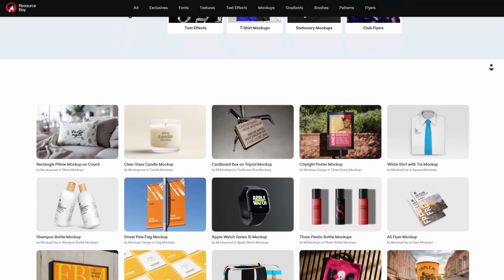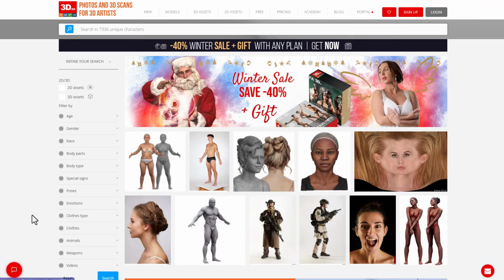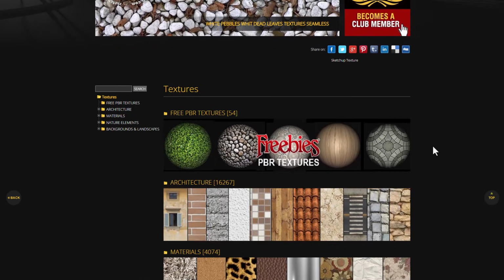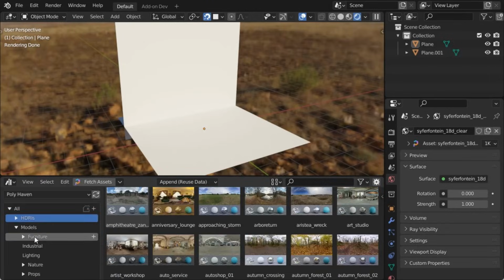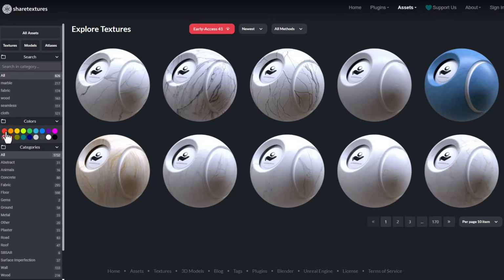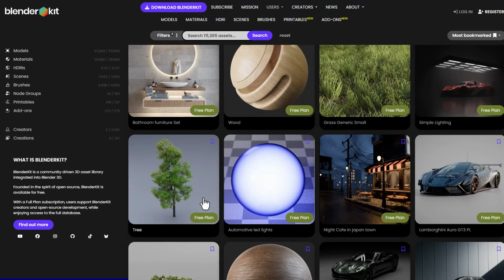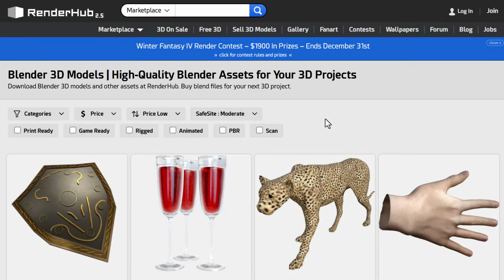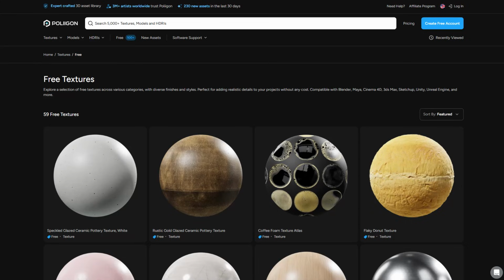Best Free & Pro Textures & Materials For All!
🌐 Let's explore where you can find amazing free textures and materials
00:00 Intro
00:52 Resource Boy
03:09 Open Game Art
04:35 Face Textures
07:32 Texture Max
09:35 Texture LAB
10:46 Free Architecture Assets
12:40 Free Baking Tool
13:44 Ambient CG
15:12 3D Texture
16:01 Poly Haven - Public 3D Asset Library
17:09 AI For Texturing
18:30 Pattern Panda
19:38 Pixel Pack
20:40 CG Book Case
21:51 Share Texture
23:31 Texture Can
25:11 Texture Ninja
26:12 F.PBR.T
27:00 Blender Kit
28:44 Archive Texture
29:04 Every Texture
30:40 Material X Library
31:22 Render HUB
33:16 CG Axis
34:19 Poliigon
35:38 Textures
36:40 Honourable Mentions
37:43 Texture Box